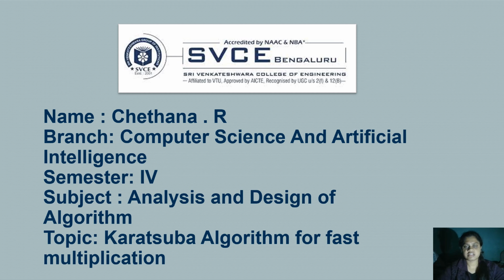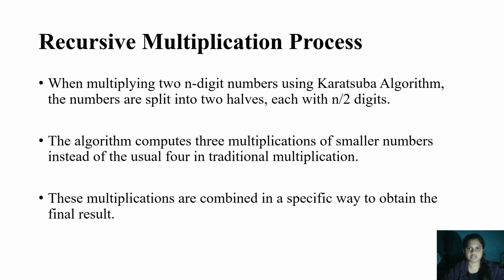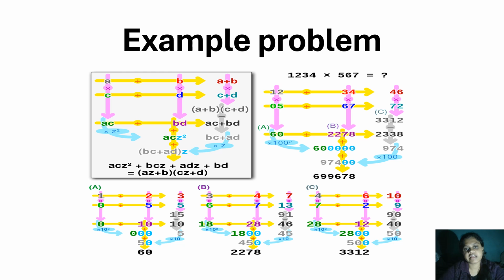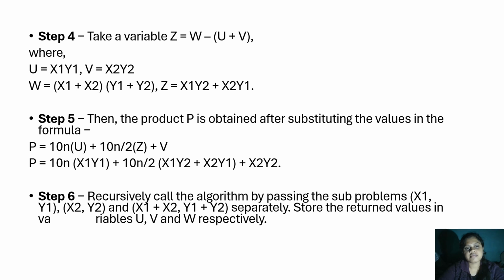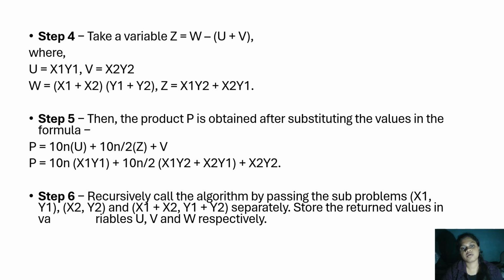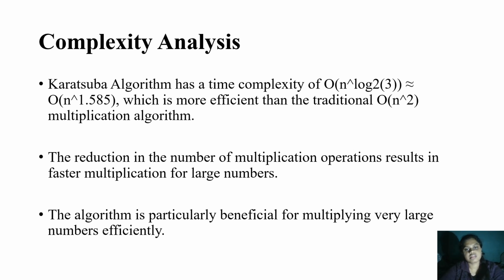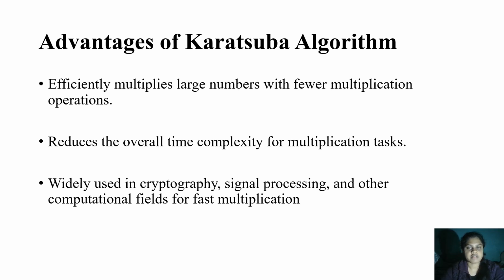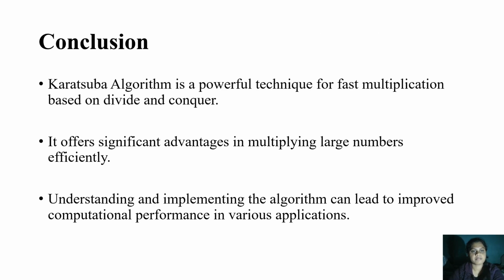karastuba algorithm for Fast multipication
The Karatsuba algorithm is a fast multiplication algorithm that uses a divide-and-conquer strategy to multiply large numbers more efficiently than the classical method.